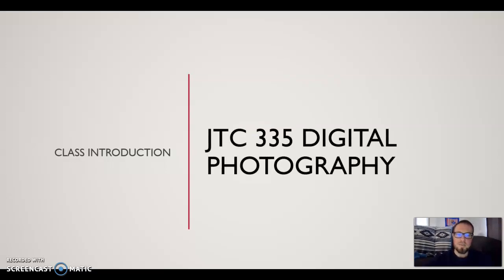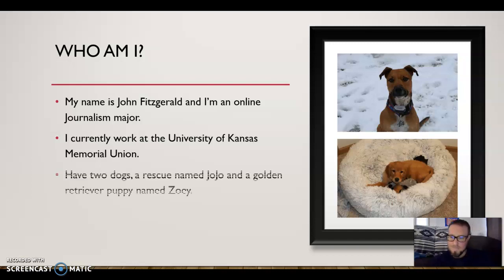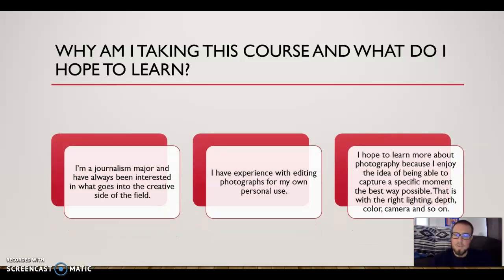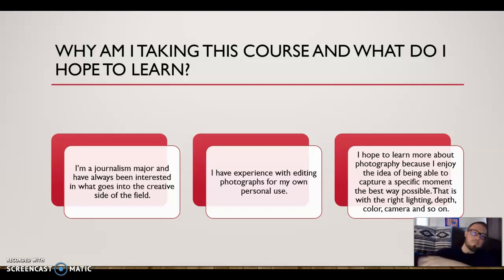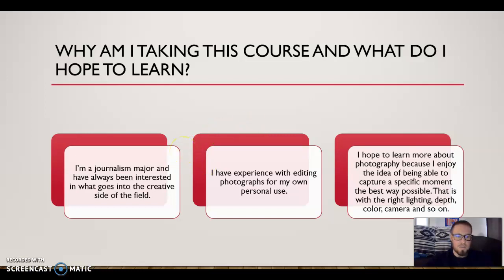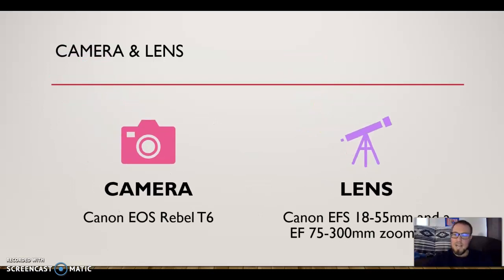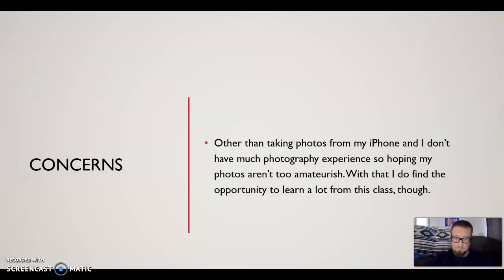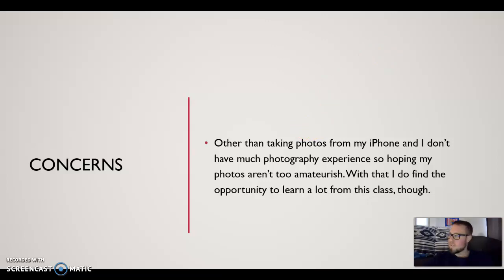John Fitzgerald - JTC 335 Digital Photography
This is my JTC 335 - Digital Photography class introduction. Enjoy!